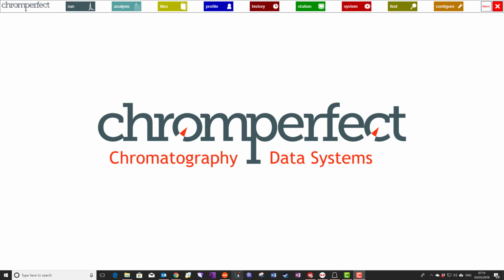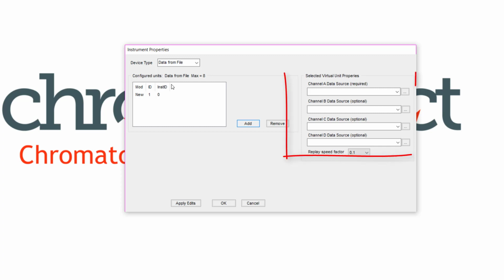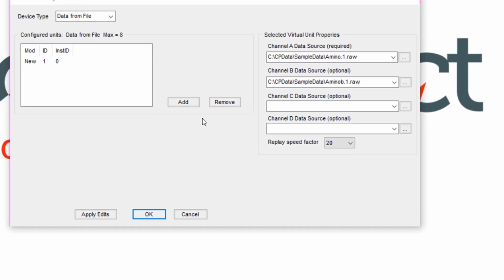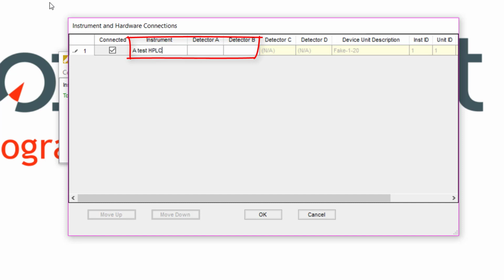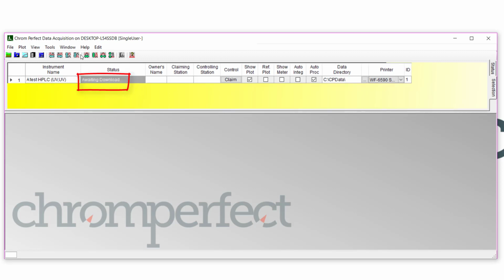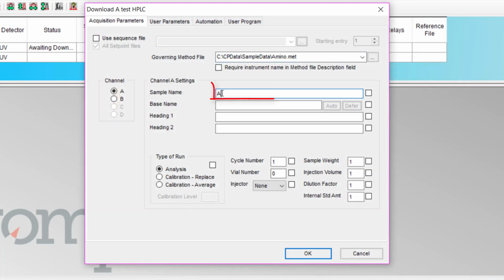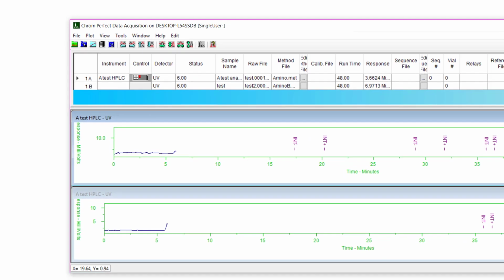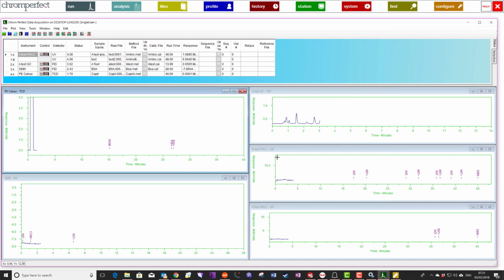Virtual instruments - a great tool for sales presentations or user training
Chromperfect allows users to set up virtual instruments.

Using "data from file" it is easy to simulate chromatography data acquisition when it is not convenient, or not possible, to physically connect to an actual instrument.

This is very useful for distributors and re-sellers preparing for a customer presentation, or for customers that want to train new Chromperfect users.

It can also be useful for potential customers who want to evaluate the software without disrupting the laboratory instruments.

This video covers the setup and use of virtual instruments in Chromperfect version 6.0.14.